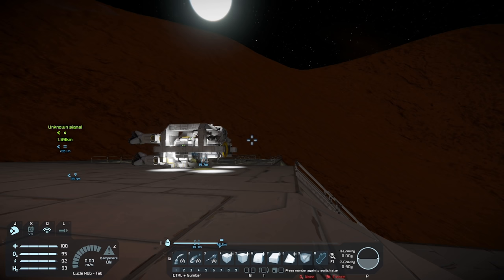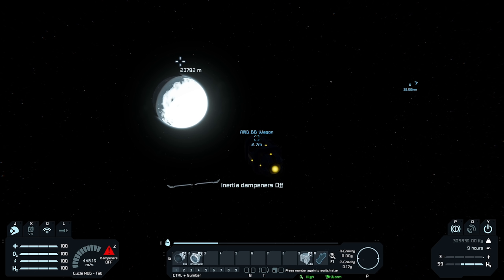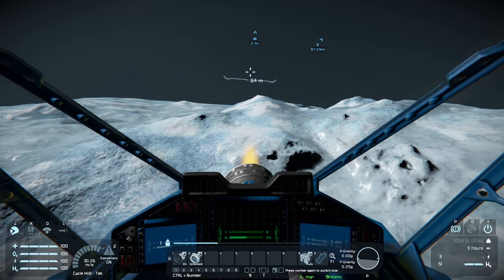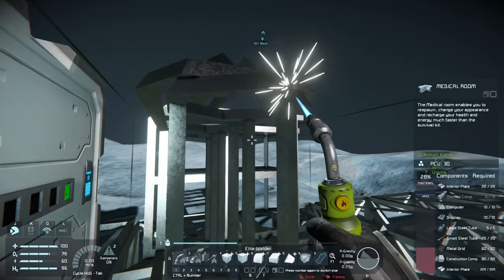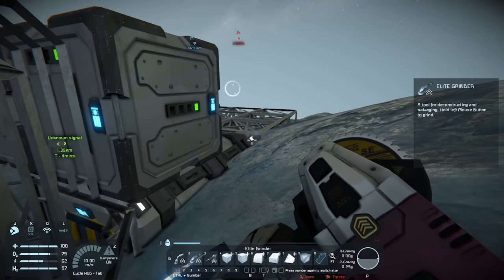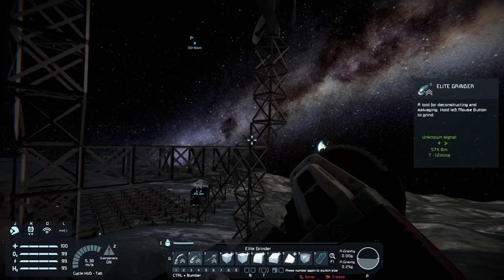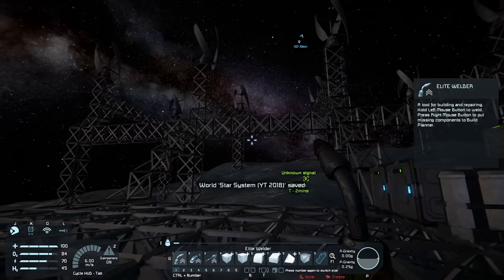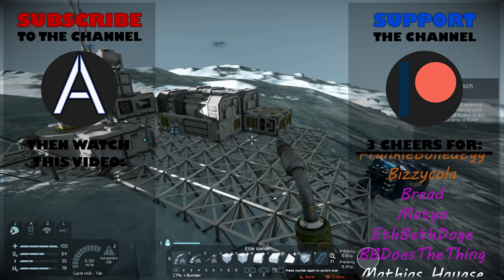Space Engineers Let's Play (S3 | E28) - Launch to Europa!!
We have liftoff! In this episode of Space Engineers, we're going to Europa! Join me on this journey as we set out to construct a remote base on a distant moon of Mars!